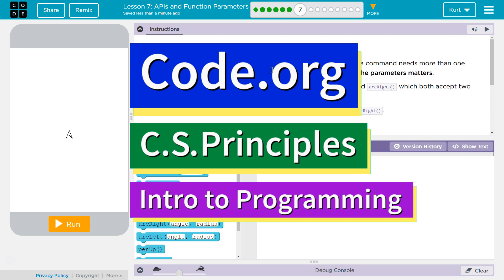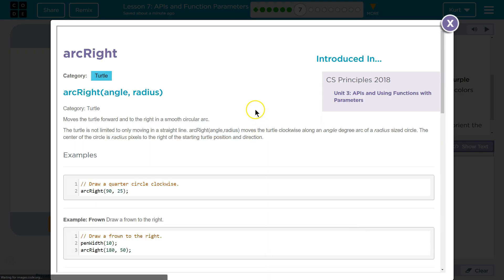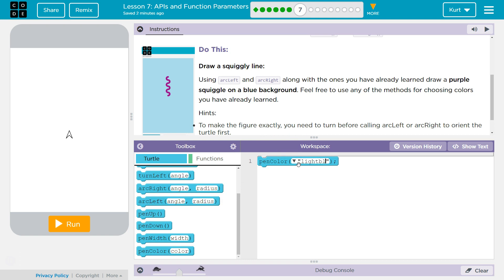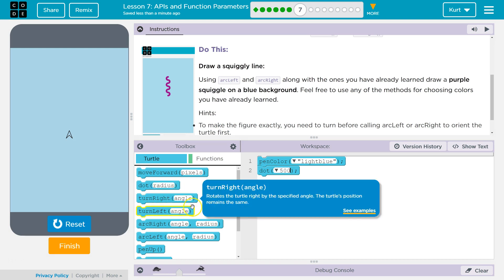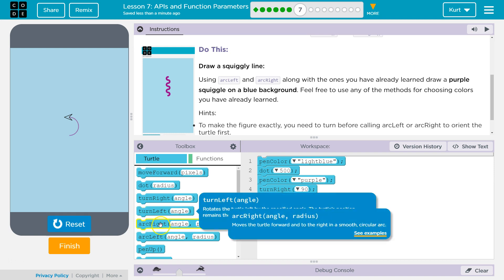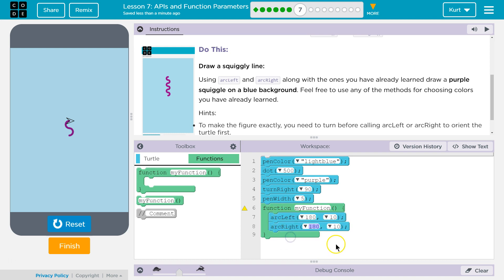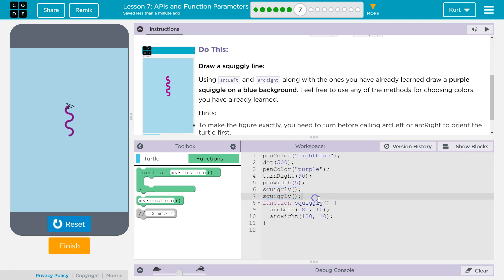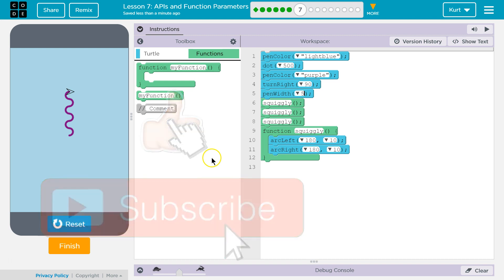APIs and Function Parameters Lesson 7.7 CS Principles Code.org Tutorial with Answers